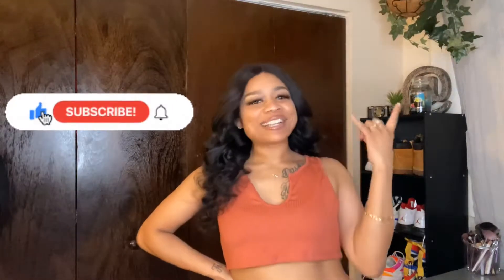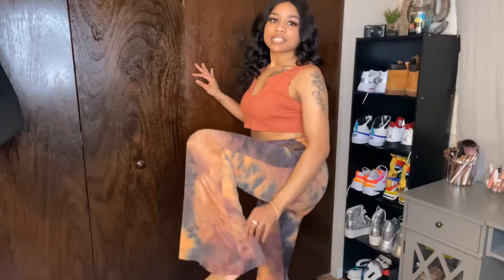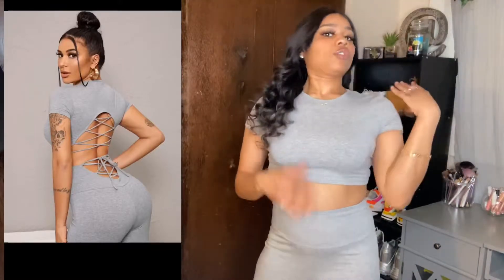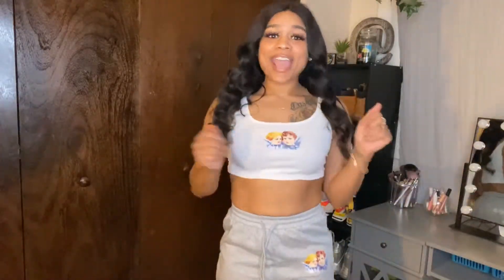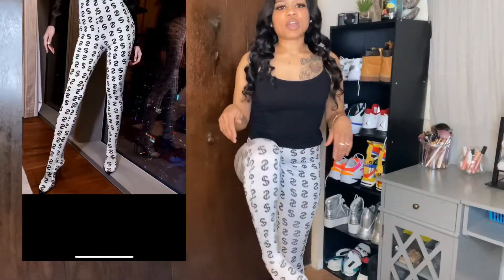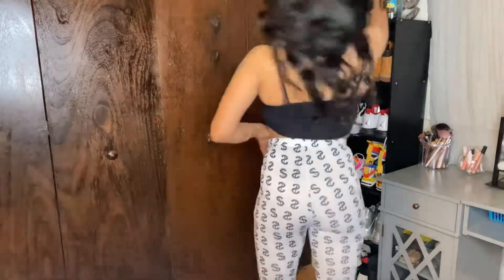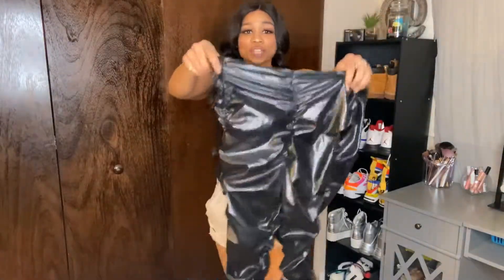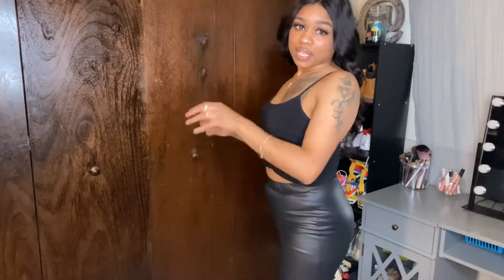1st SHEIN TRYON HAUL FOR 2021 💕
I am back with my 1st SHEIN TryOn haul of the year. What a better way to start it. As always I had fun with this video so I hope you guys enjoy it 🥰.

BTS 📸 IG @_noonie_

Links to Goodies 🎀🛍